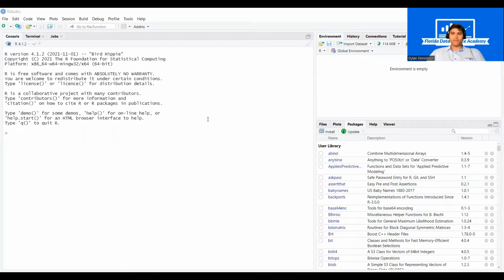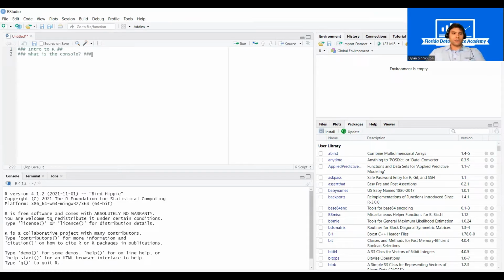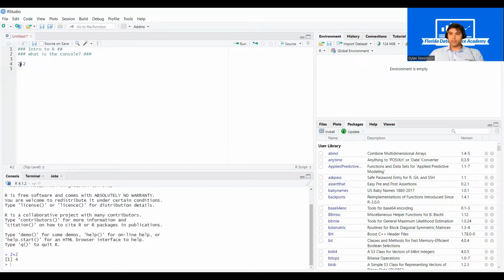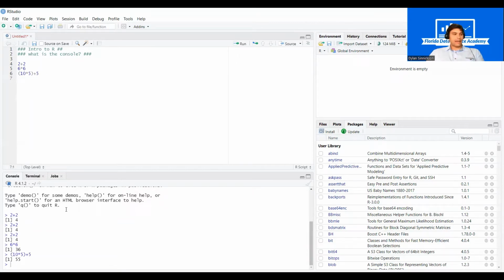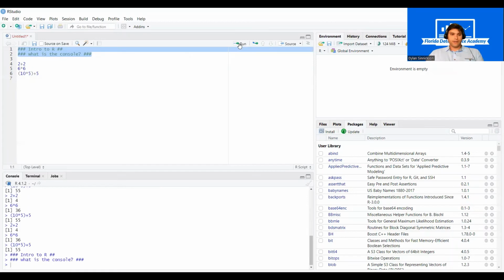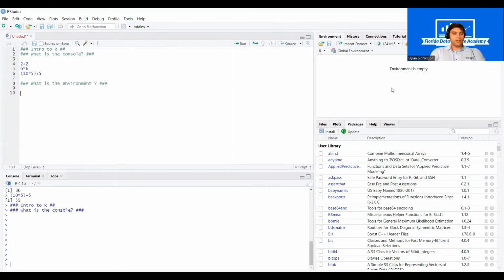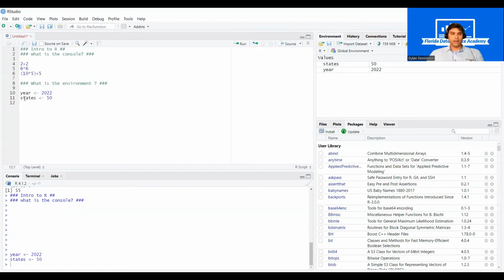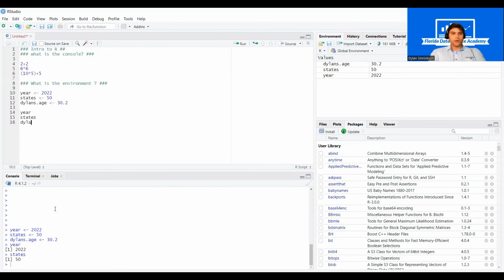R - Intro to Data Science Class 1 (Pt.1)